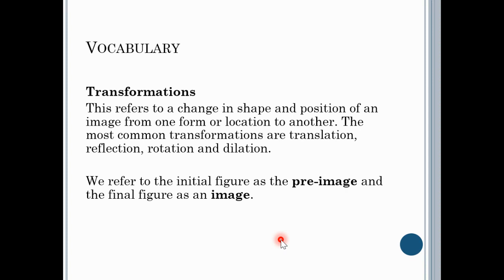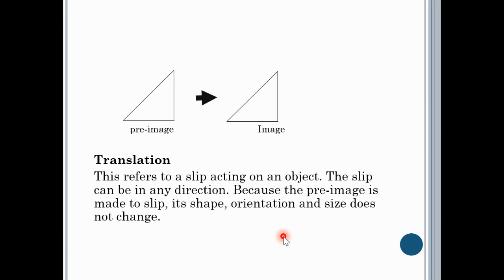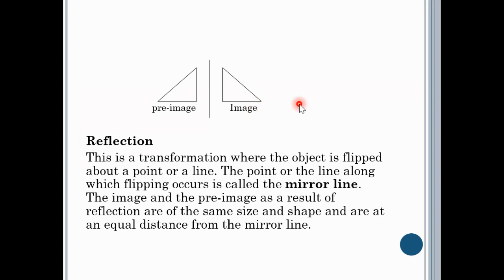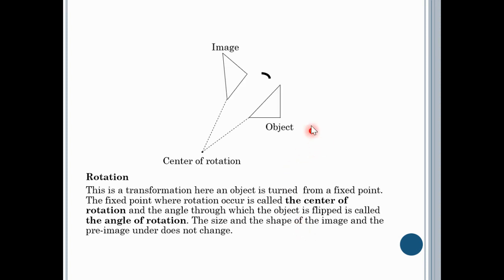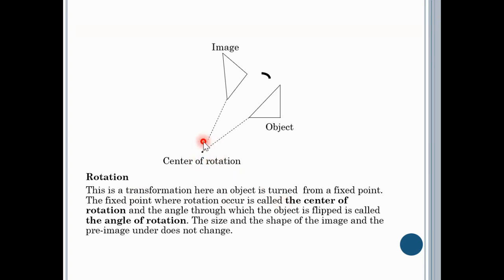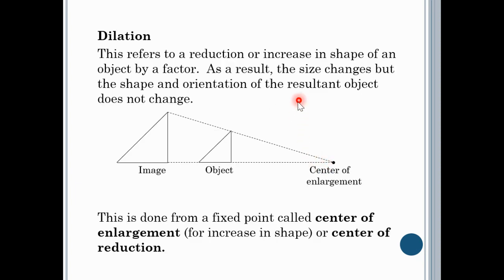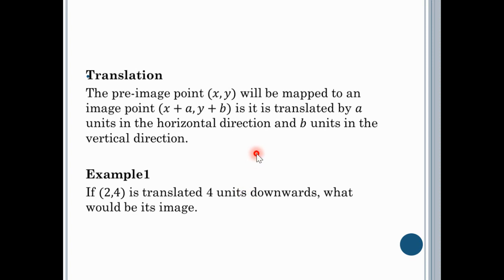Intro to Transformations Notes by Andrea